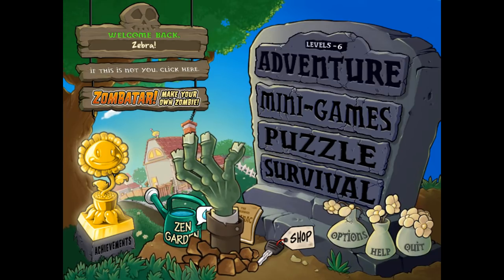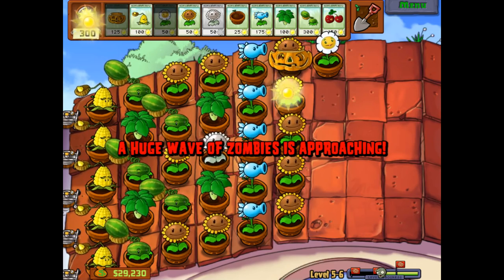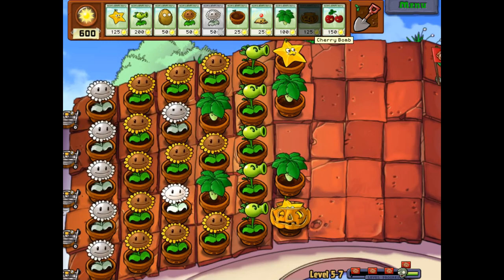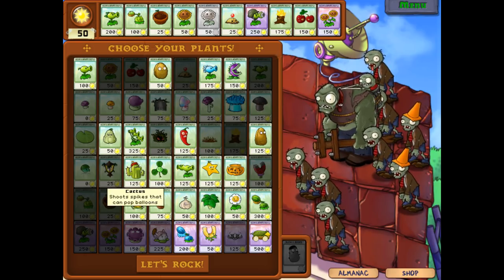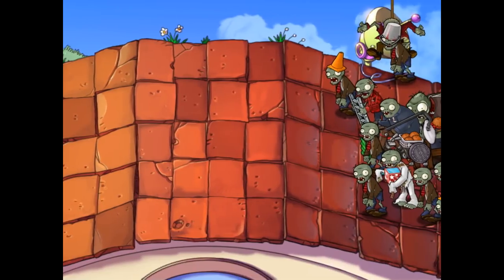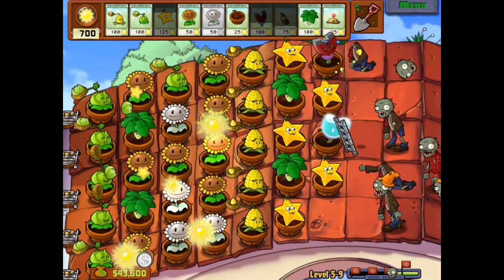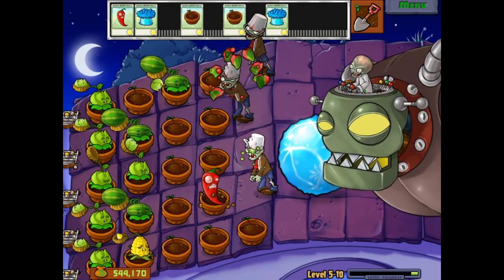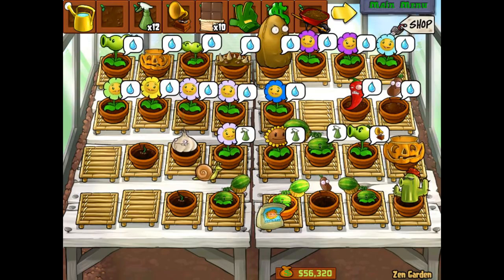Plants vs. Zombies Gameplay Walkthrough - Episode 32 - New Game+ Completed!! World 5!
Welcome to Plants vs. Zombies Part 32! We check out the Plants vs Zombies New Game+ World 5 and complete the game again!

More information about Plants vs. Zombies:
Zombies are invading your home, and the only defense is your arsenal of plants! Armed with an alien nursery-worth of zombie-zapping plants like peashooters and cherry bombs, you'll need to think fast and plant faster to stop dozens of types of zombies dead in their tracks. Obstacles like a setting sun, creeping fog and a swimming pool add to the challenge, and with five game modes to dig into, the fun never dies!